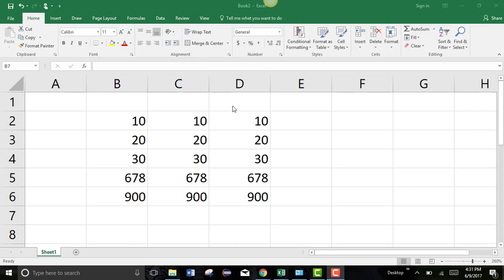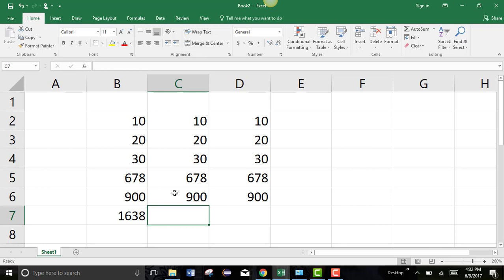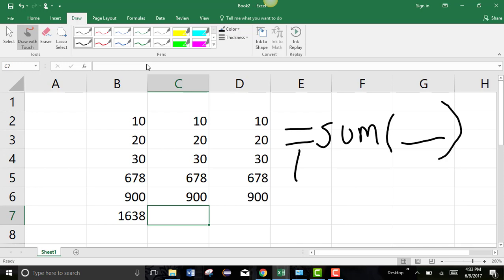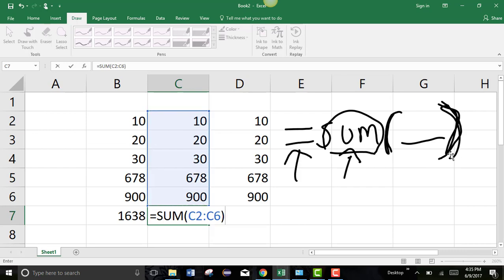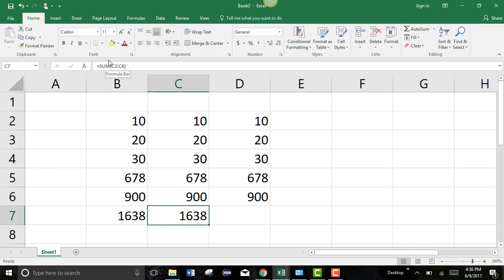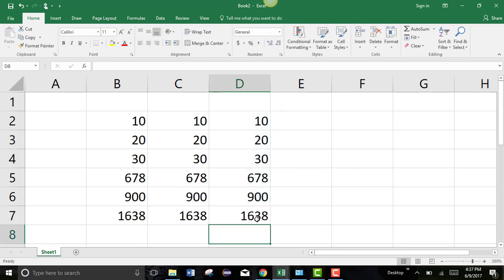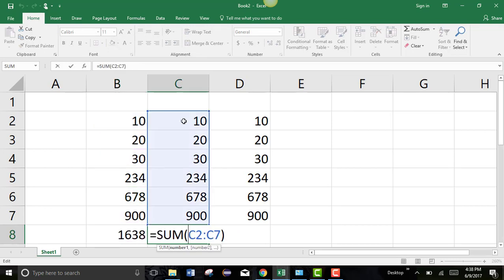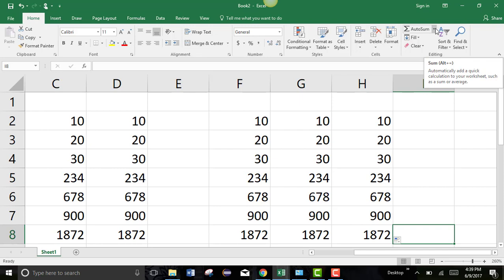Excel Chapter 1 CCRI Sum Function